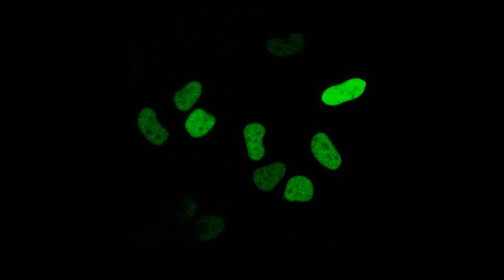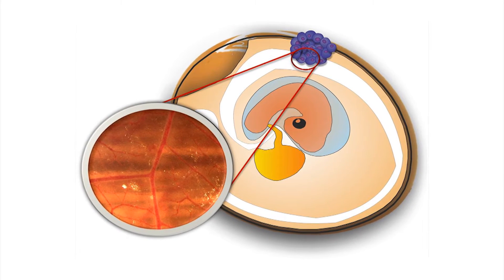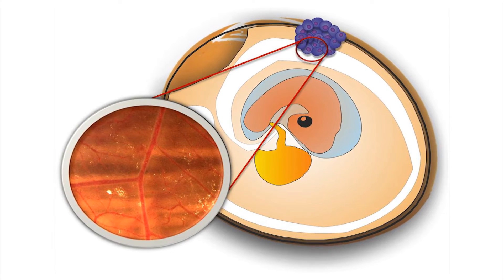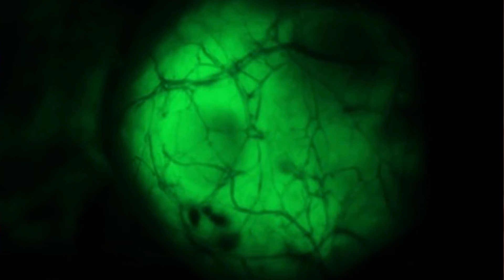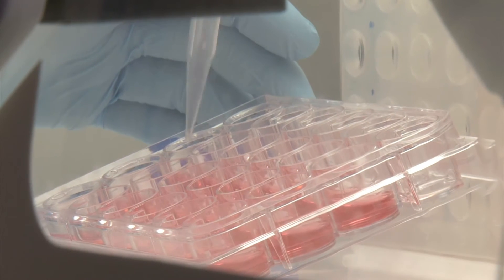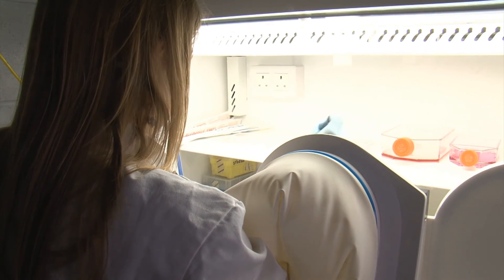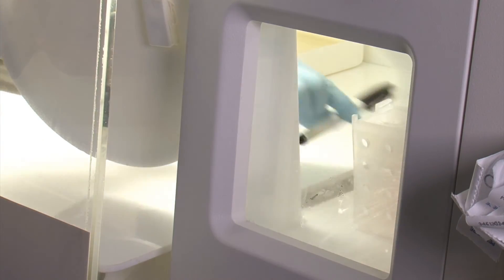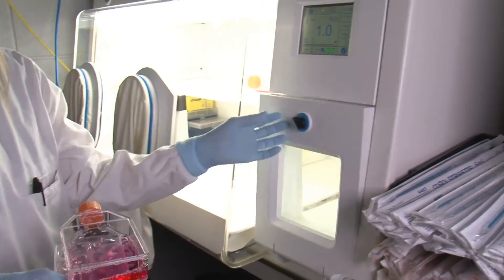Importance of culturing cells in hypoxia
Why is it important to be able to culture cells in low oxygen? In this video, renowned cell biologist, Dr Violaine See (University of Liverpool) details some of her recent work and explains the significance of a hypoxic environment in determining her results.

Dr See’s research focuses on hypoxia signalling, especially on the important role of hypoxia-inducible factor timing to control cell fate and drug resistance. Dr See (pictured left)  has used a Whitley H35 Hypoxystation for the past six years, and said of the machine:

“We are very happy with it, because it is reliable and we get an excellent support service.”